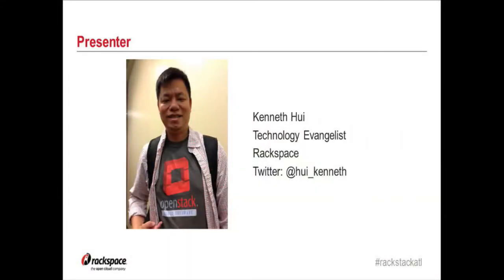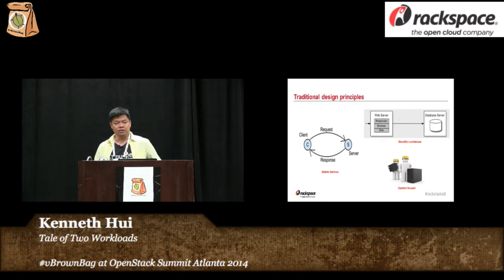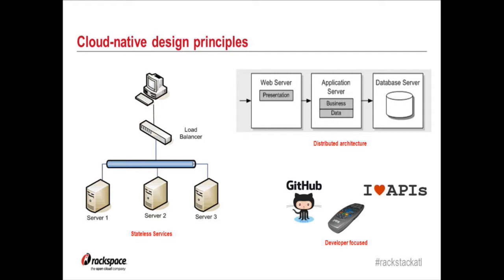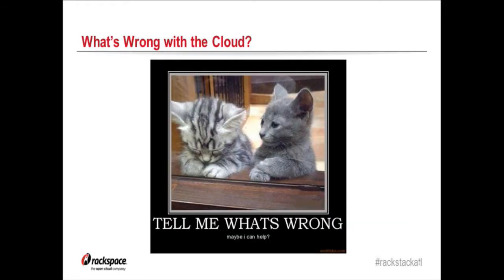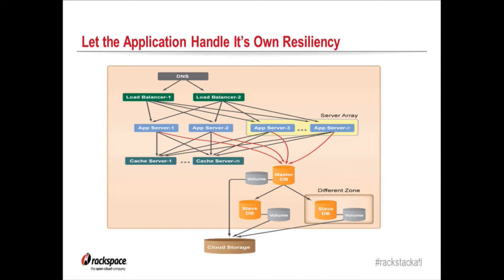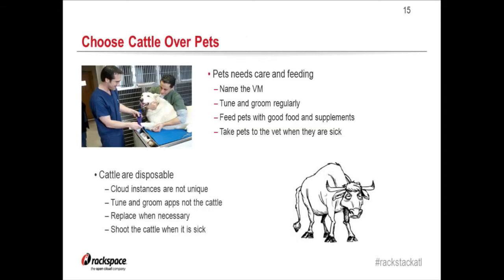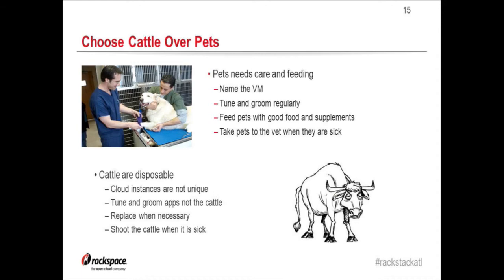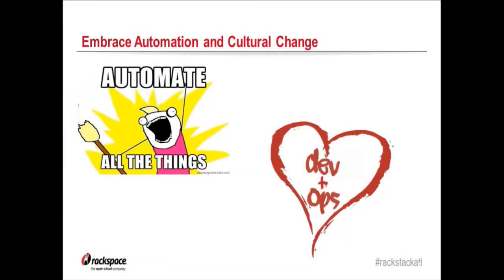2014 vBrownBag OpenStack Summit Atlanta Kenneth Hui -- Tale of Two Workloads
Many users have questions about what workloads are ideally suited for the Cloud. We will walk though what makes a workload suitable for the Cloud and what we mean by cloud native applications.